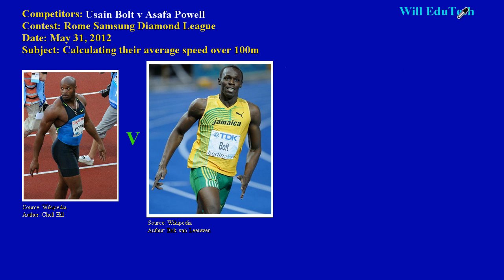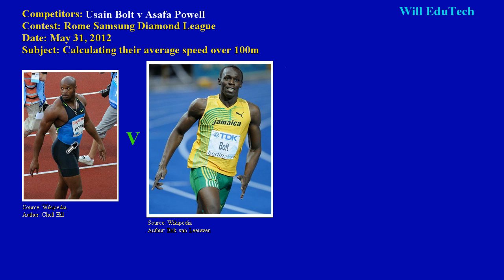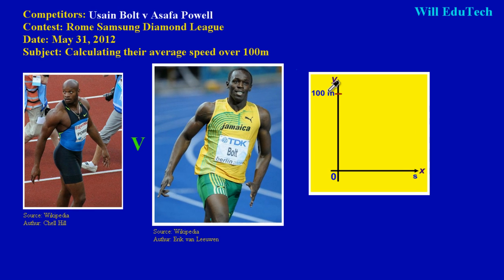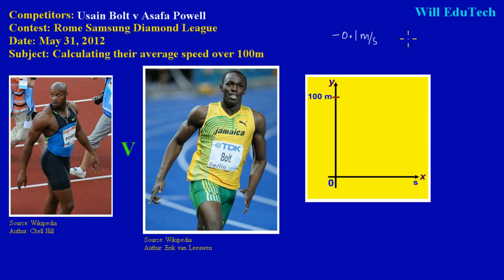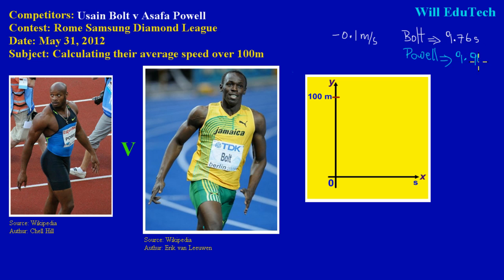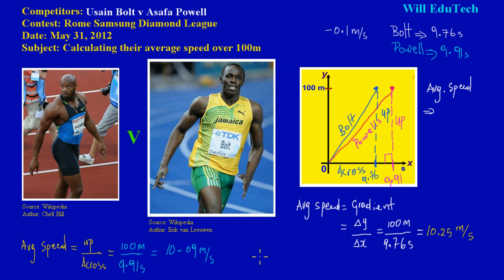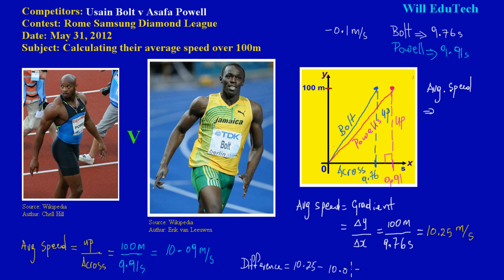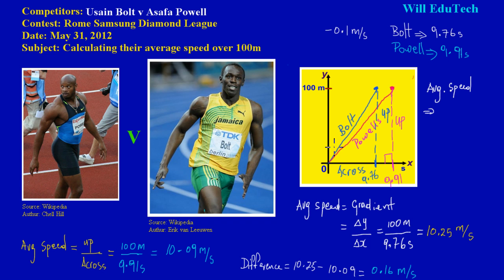Usain Bolt 9.76s v Asafa Powell 9.91s in 100m_ Rome Samsung Diamond League May 31, 2012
Calculating the average speed of Usain Bolt and Asafa Powell in the Rome Samsung Diamond League Men 100m race May 31 2012. The difference between their average speed was also calculated and Usain ran 0.16m/s faster than Asafa